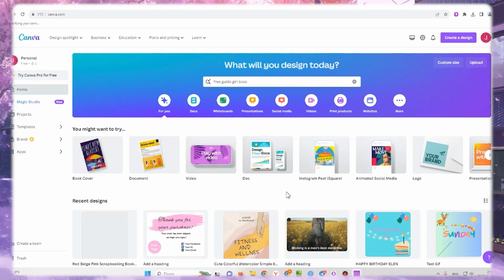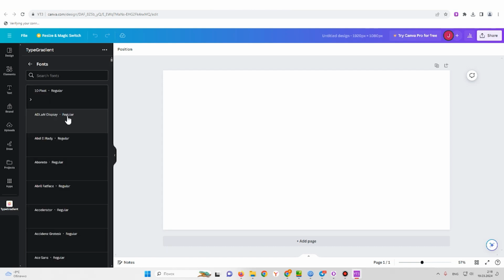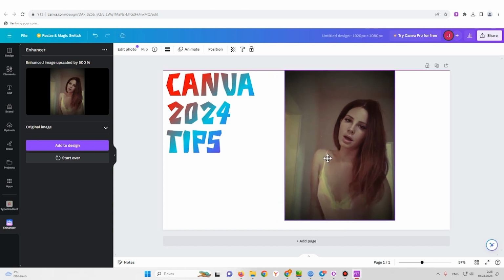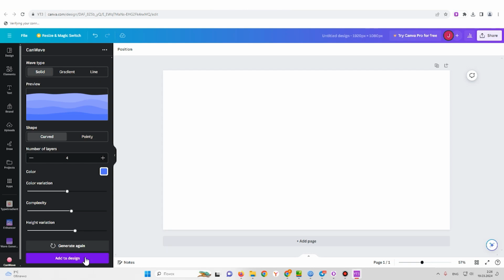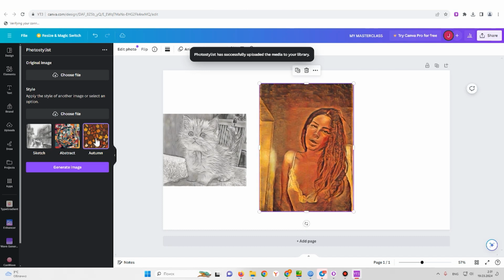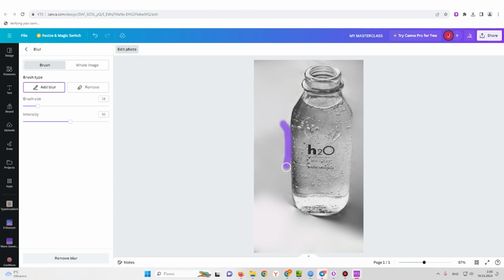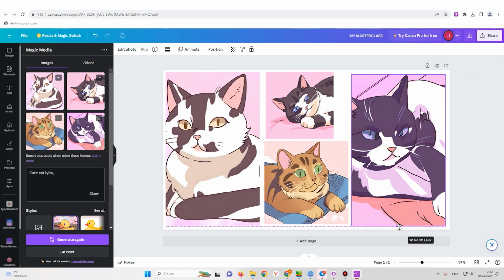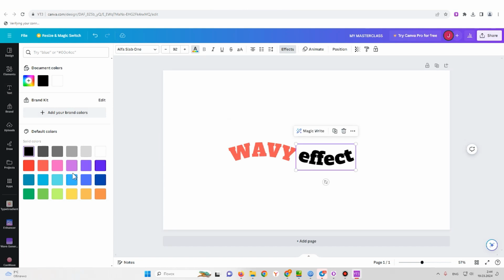7 New Canva Features to Supercharge Your Designs: A Creative Breakthrough Await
Unlock the full potential of your designs with Canva's latest features! In this video, we dive into 7 game-changing tools that will revolutionize your creative process. From advanced editing capabilities to time-saving shortcuts, we'll share expert tips and tricks to help you harness the power of Canva like never before. Don't miss out on this opportunity to take your designs to the next level!

0:00 1. Gradient Text
3:11 2. Enhancer
4:45 3. CanWave
6:52 4. Photostylist
8:49 5. Blur Brush
10:37 6. Magic Media
12:30 7. Curve Text Effect